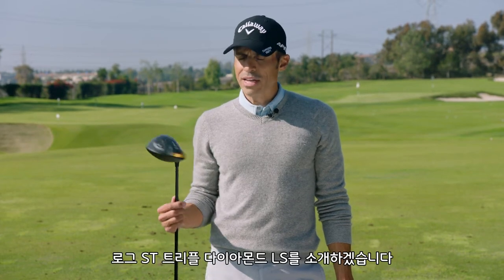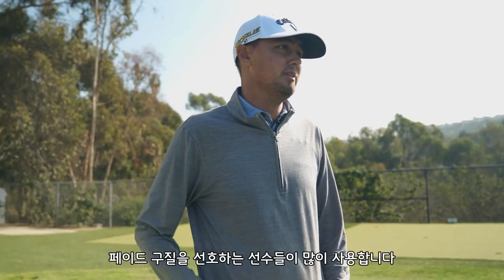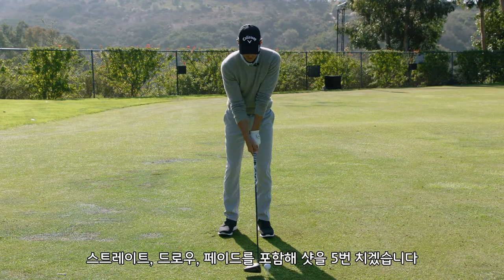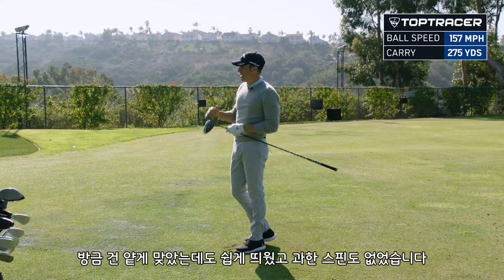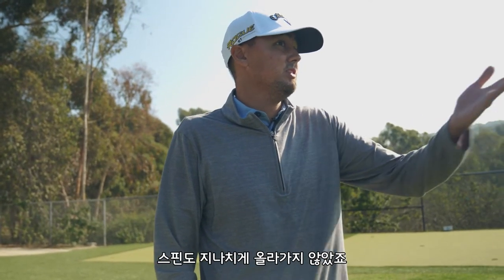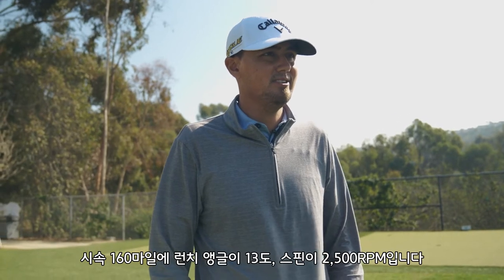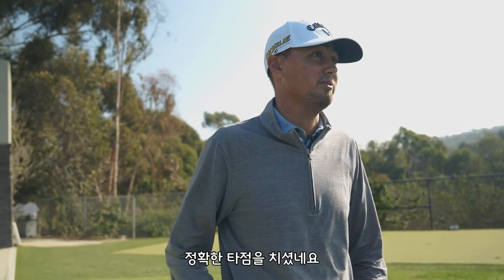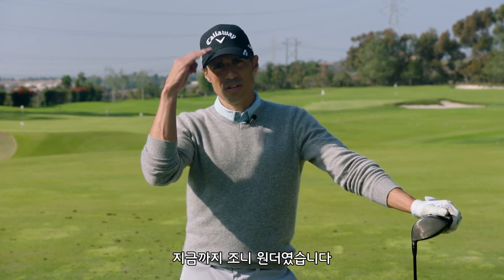[캘러웨이] 로그 ST 트리플 다이아몬드 LS 드라이버 리뷰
로그 ST 트리플 다이아몬드 LS 드라이버는 상급자를 위한 낮은 스핀 옵션으로 투어에서 입증된 트리플 다이아몬드 헤드의 가장 최신 버전입니다. 450cc의 컴팩트한 헤드에 스트레이트-페이드 바이어스가 있는 가장 낮은 스핀량을 제공하는 로그 ST 드라이버 모델입니다.